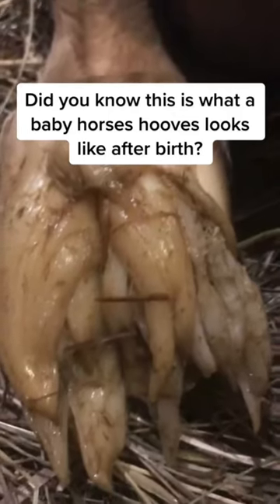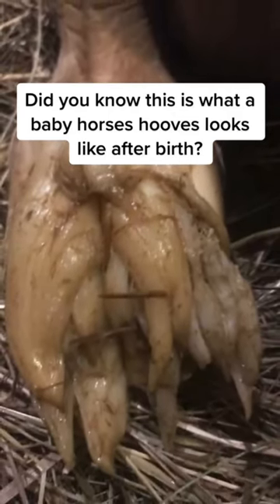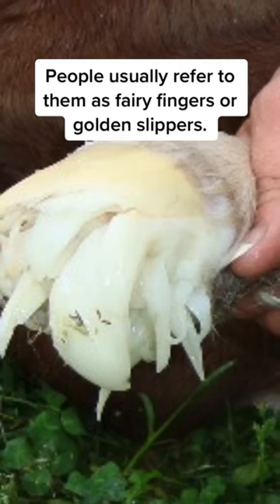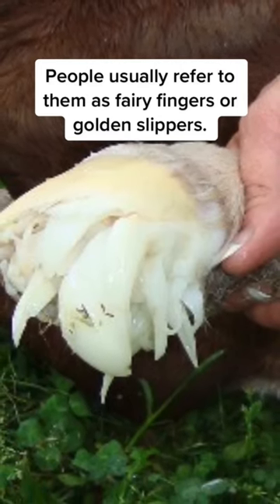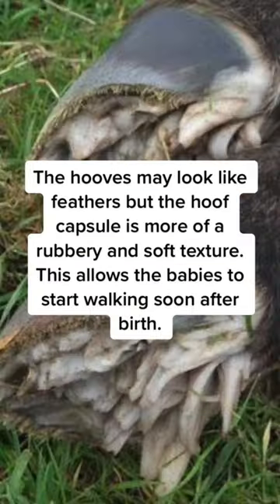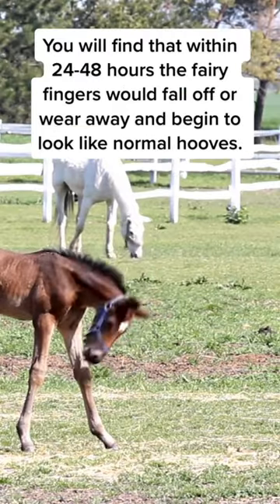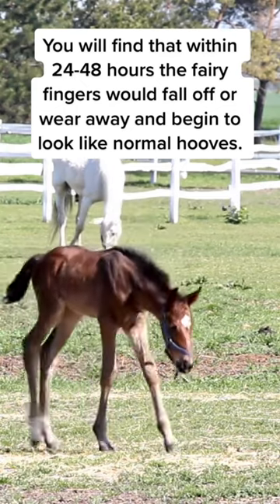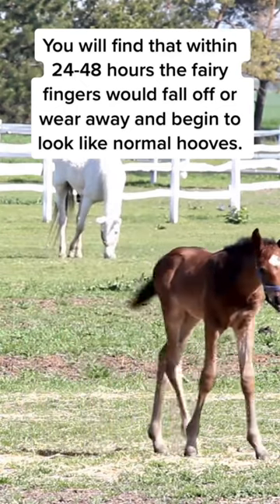Did you know about fairy fingers/golden slippers?